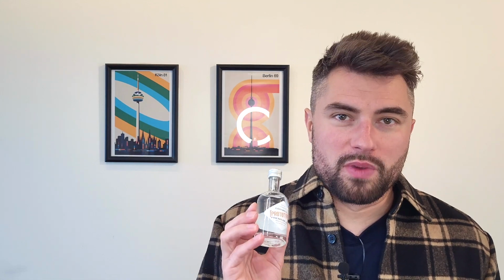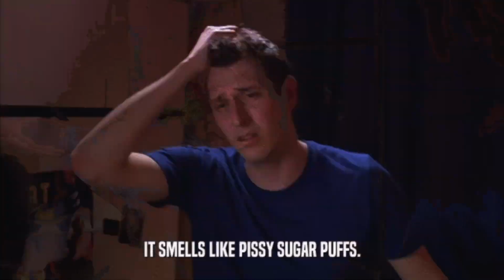Prototype Gin Review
Prototype is a new London/New York collaboration gin which uses locally sourced botanicals on the London end but with the addition of honey from worker bees living on the New York High Line.

As somebody who is not a fan of honey, how will I find this gin? Watch on and find out!

Also, I write a partner blog for each video that I shoot. Each post contains different information, and hopefully amusing insights to the gins that I review.